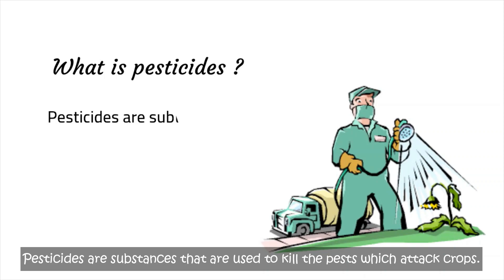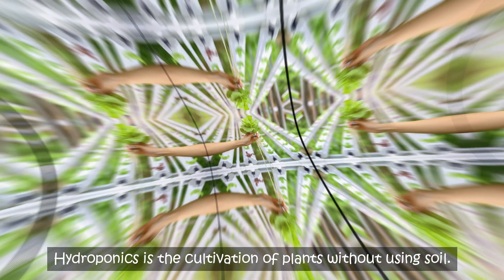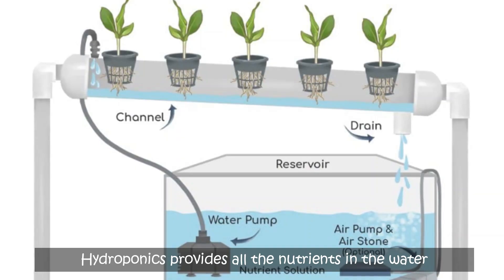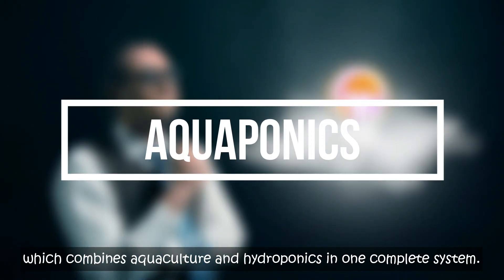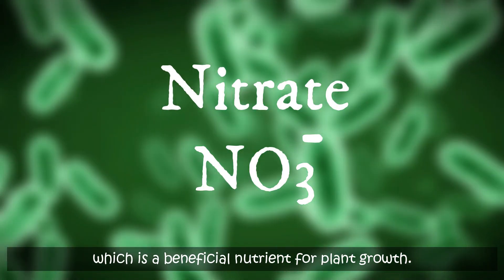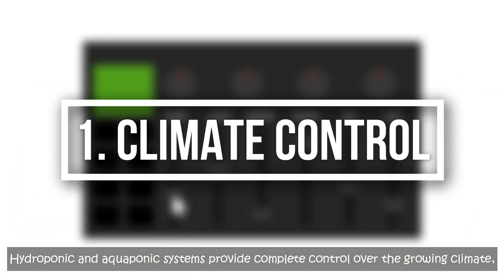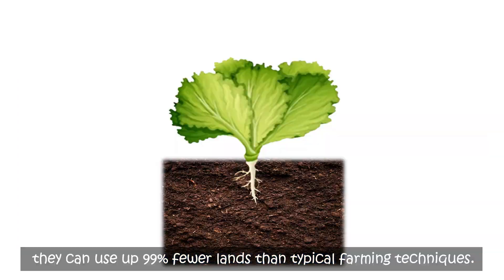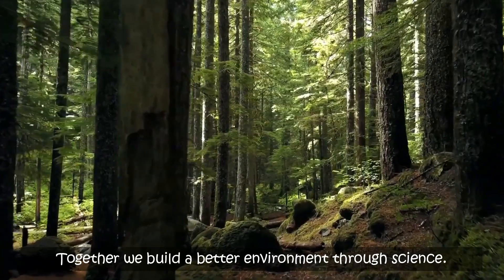NSC2021 SARAWAK T0308 SMK METHODIST SIBU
T0308

Agriculture is the practice of cultivating plants and livestock. Agriculture is vital in the development of sedentary human civilization which provides enough food for people to live in cities. A non-eco-friendly chemical, pesticides have been produced to minimize the attacks of pests on crops. However, many environmental impacts such as soil pollution follow in the consequences of excessive use of pesticides. This is extremely devastating! What should we do in order to solve the problem?
Do you know that we can actually plant crops without soil? How can new agricultural technologies help us in reducing use of chemicals that harms the nature? Hydroponics and aquaponics will be a sensible and good option. This video brings us to have a look on how hydroponic and aquaponic farming systems work as well as the benefits of applying them towards the environment. You can even try to make a small farm at your backyard using these techniques!
We have only one mother earth and everyone should shoulder the responsibility to take care of nature. Let’s all care for nature through science.